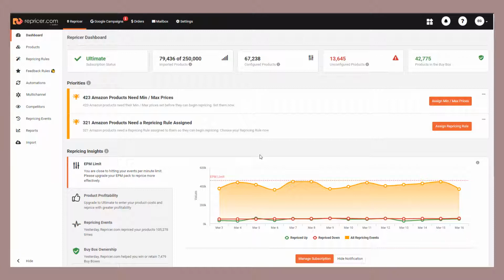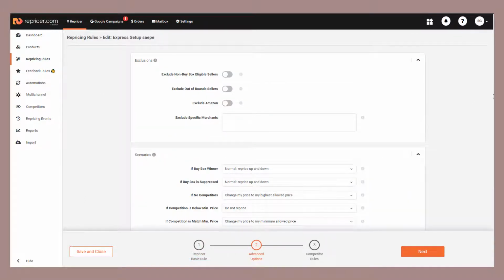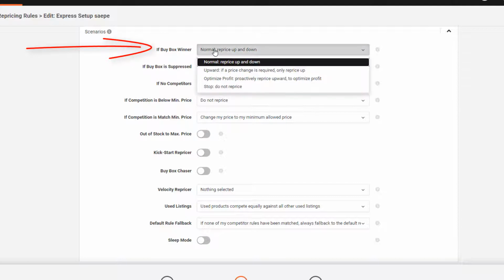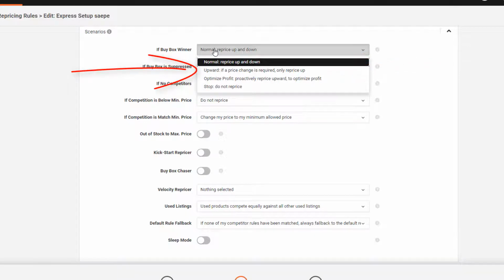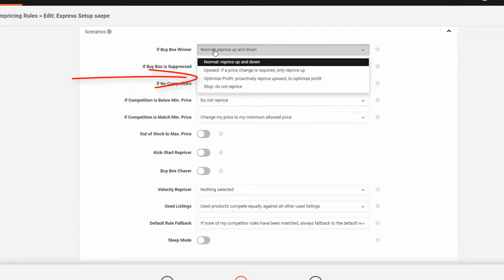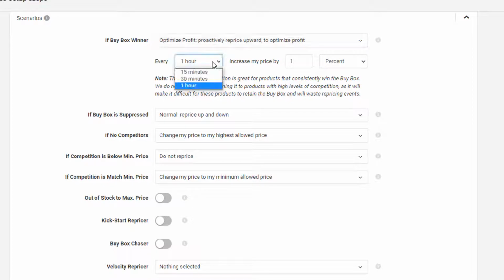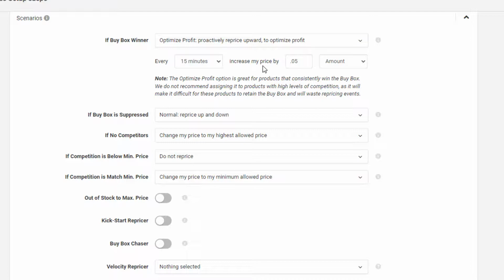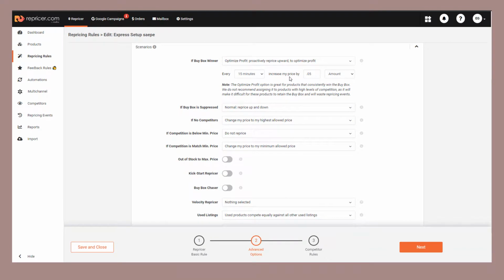Buy Box Optimizer | Amazon Repricing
In this video, we'll look at the Buy Box Optimizer and how you can use it to secure more profit when you have the Buy Box.

00:00 - Introduction
00:17 - Navigating to the Optimizer
00:34 - If Buy Box Winner Options
01:04 - The Buy Box Optimizer